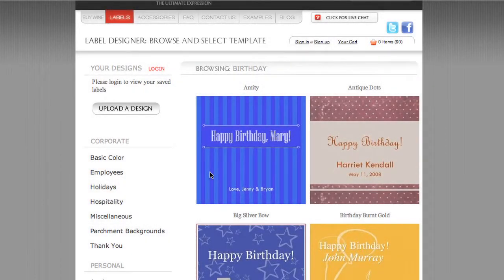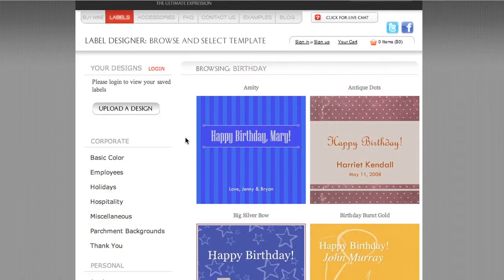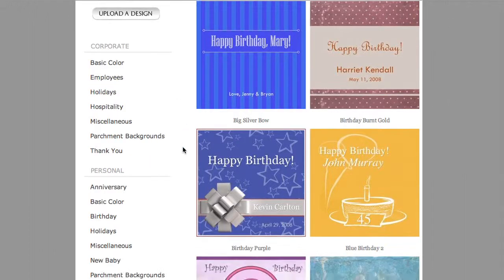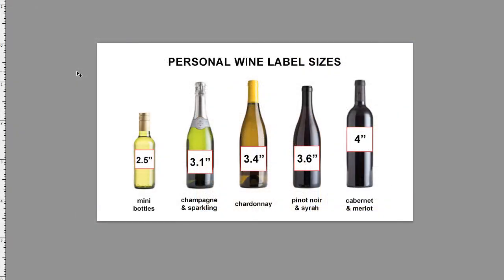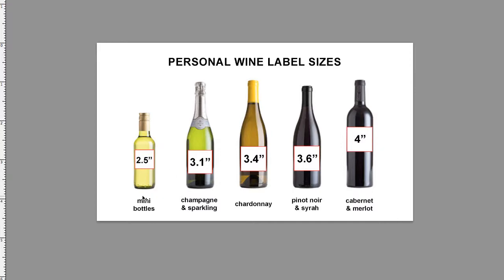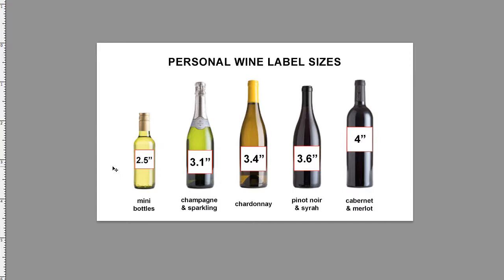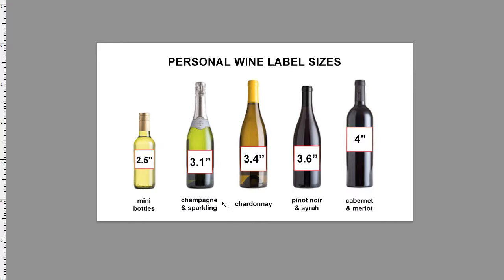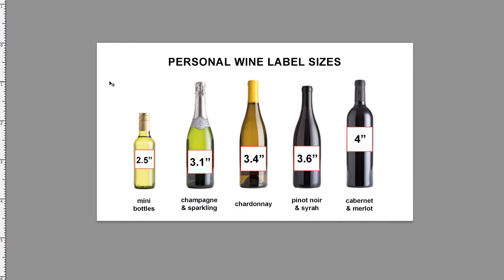Personal Wine TV: Square Labels.mov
Video outlining the reasons why Personal Wine uses the square format for custom label design.